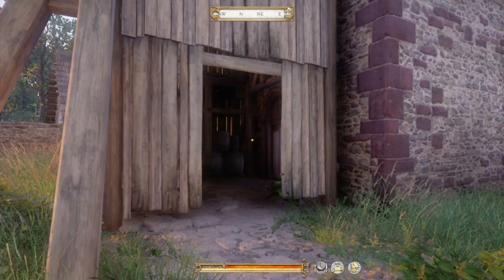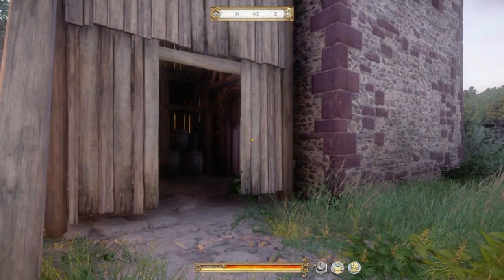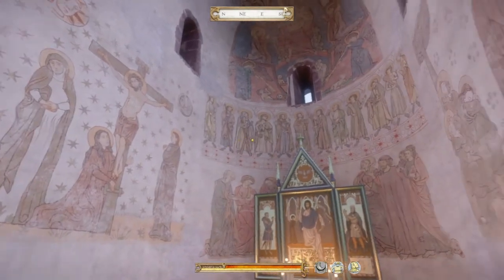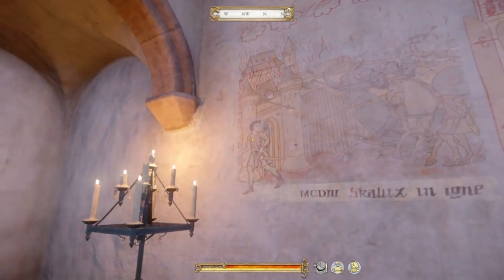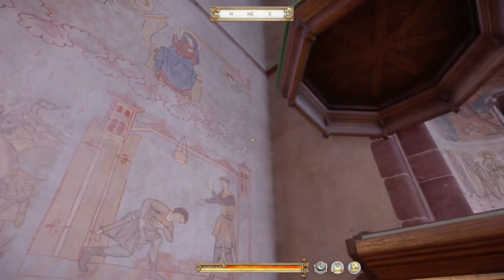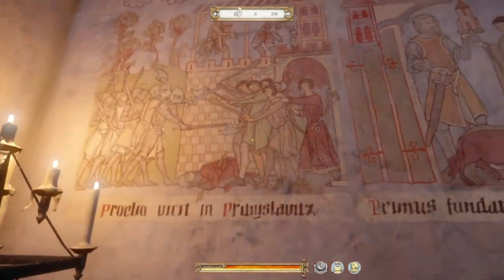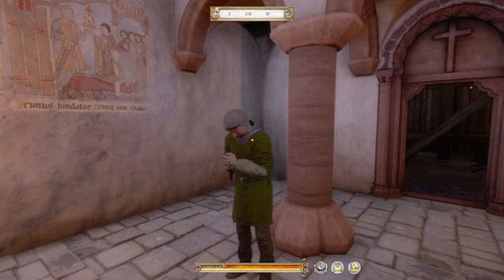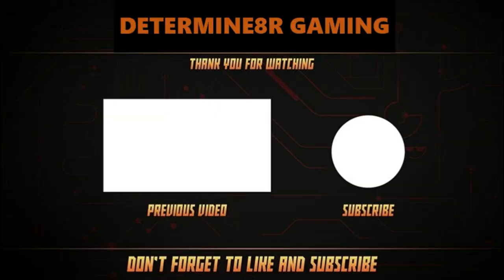From the Ashes Lore Guide | What do the Frescos in the Church Represent?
In this video, i go through my interpretation of the fresco paintings used in the Pribyslavitz church when it is fully upgraded in the From the Ashes DLC for Kingdom Come Deliverance. I go full on DeVinci Code to discover the truth behind the plaster.